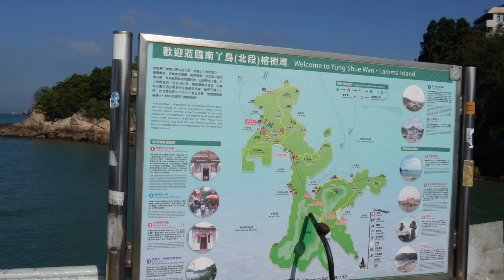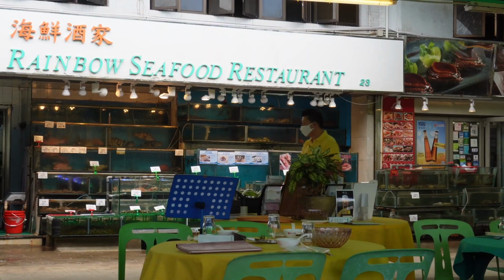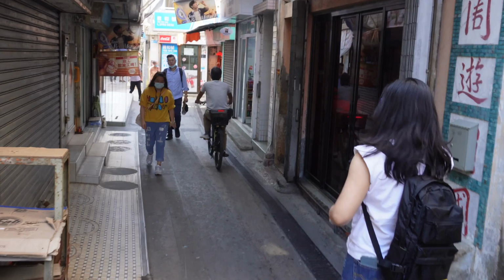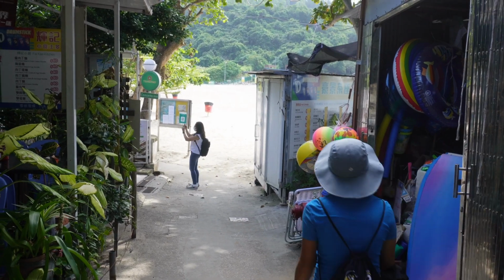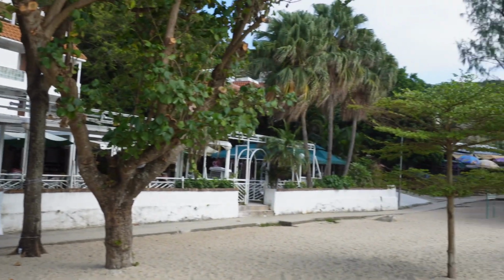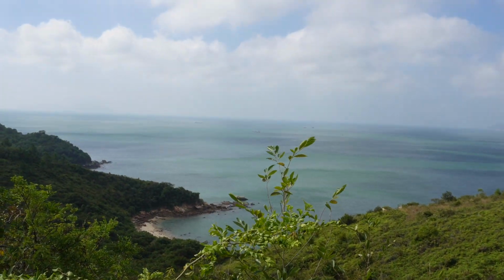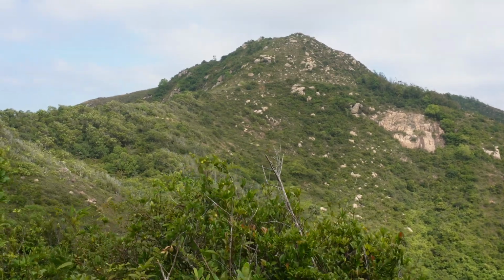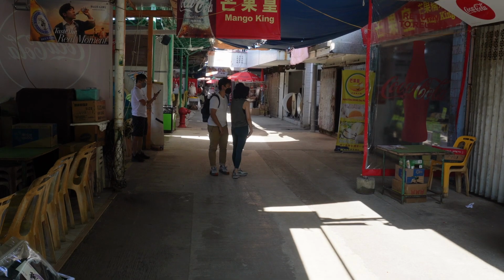Episode 2: Delicious Food in Lamma Island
Lamma Island is located in the city of hongkong. In this video, we will show you how to reach and tour Lamma Island from Hong Kong! Here are also the usual walking stops that are often included.

Songs/Music Used:
Deltarune - Rude Buster
Plants vs. Zombies - Loonboon

Written by: Ocean Chan
Videos by: Ocean Chan
Additional clips by: Ocean Chan